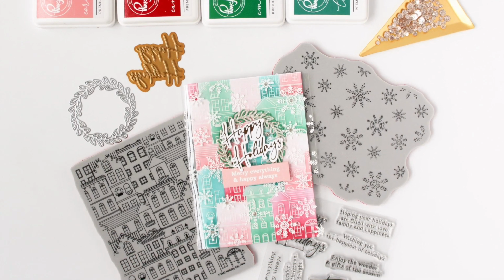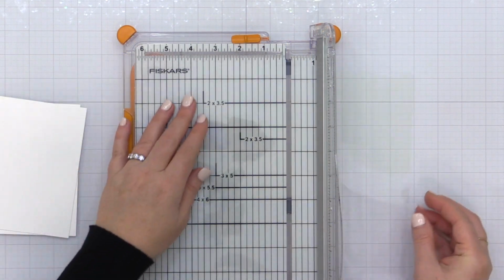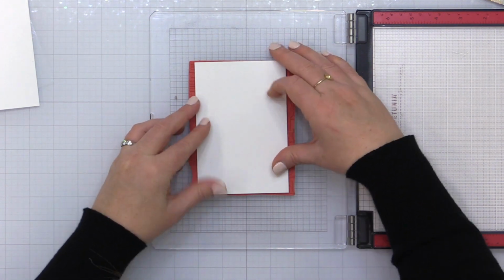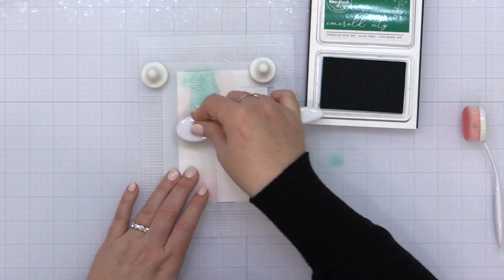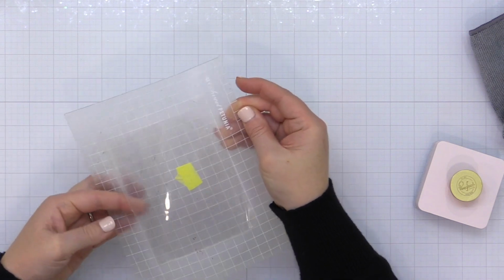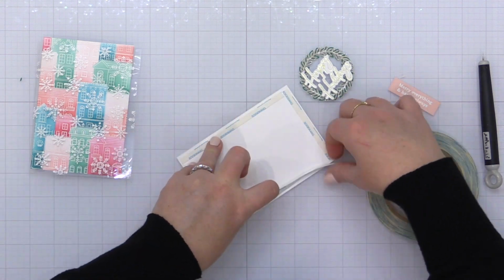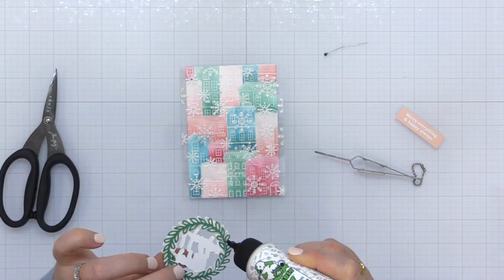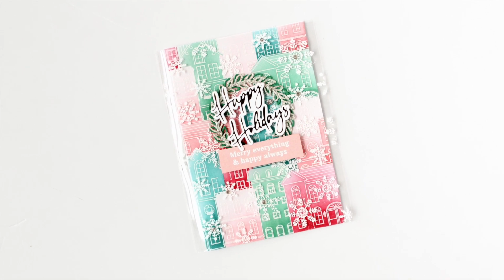How To Create An Acetate Overlay Card With Carissa Wiley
Join Carissa Wiley as she shares an acetate overlay card featuring our Holiday City View rubber cling stamp, that's perfect for the Holiday season!